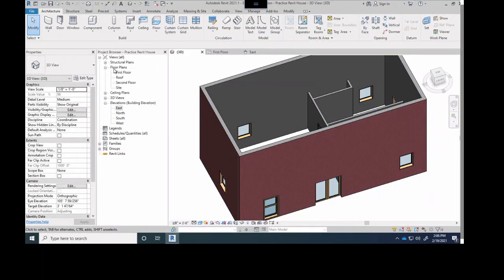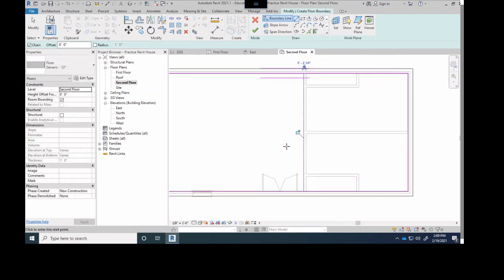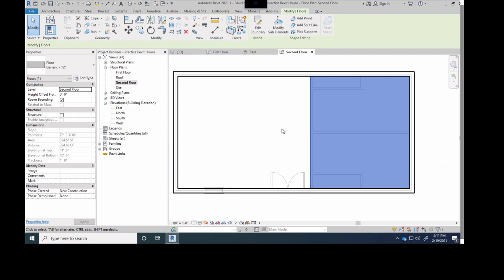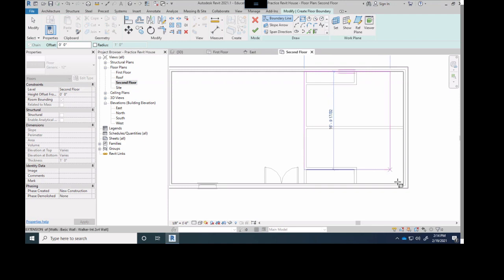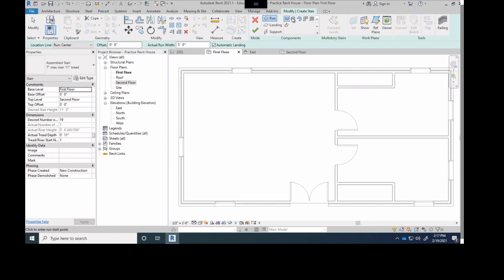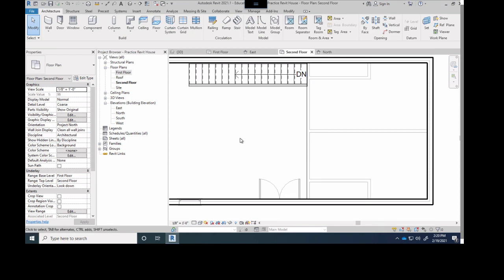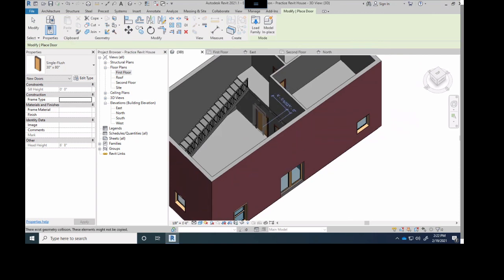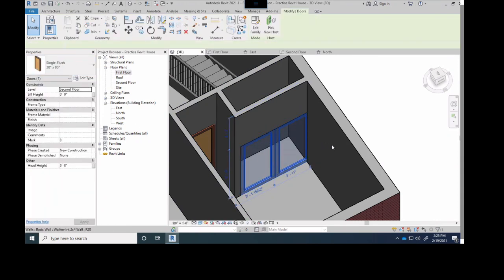PM - 2021-02-19 - Revit Continued 2 of 3